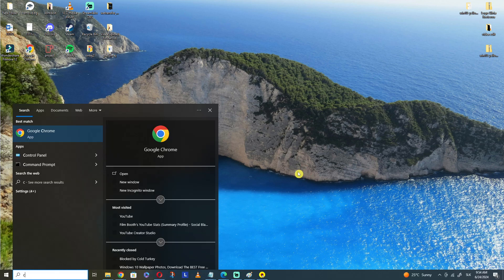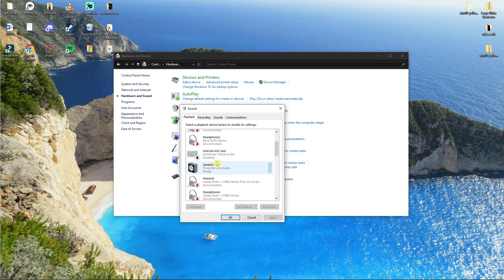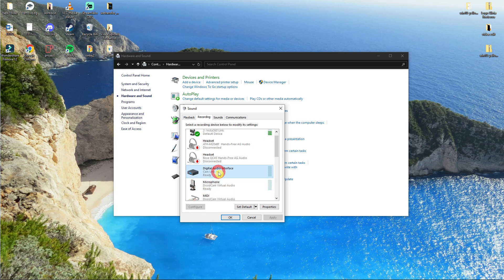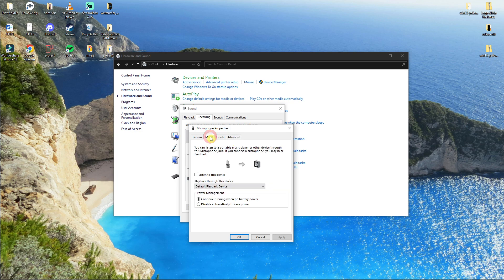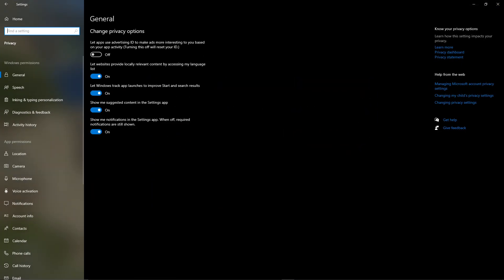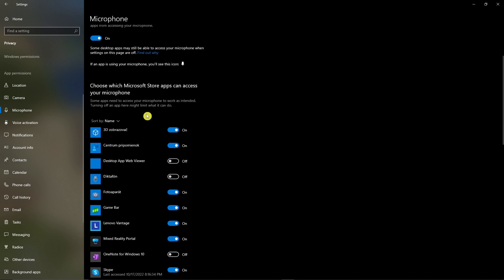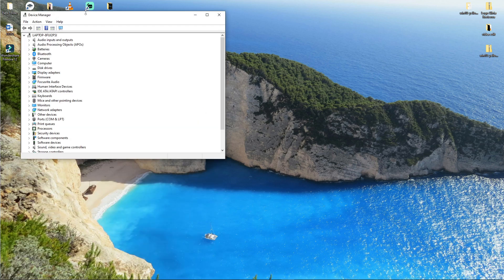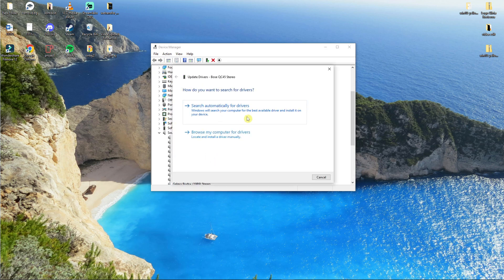Logitech G533 Mic Not Working - How To Fix